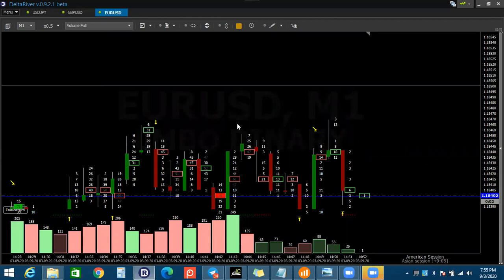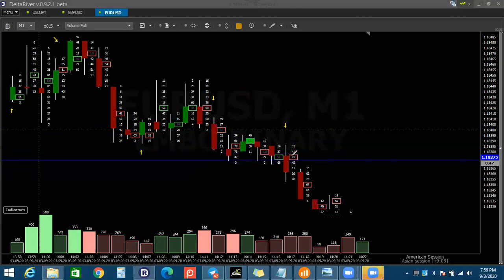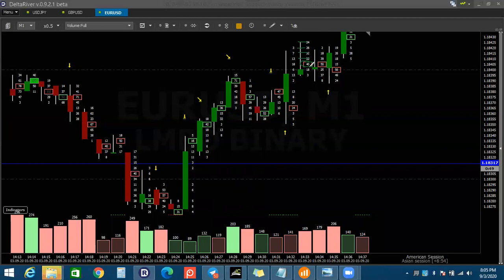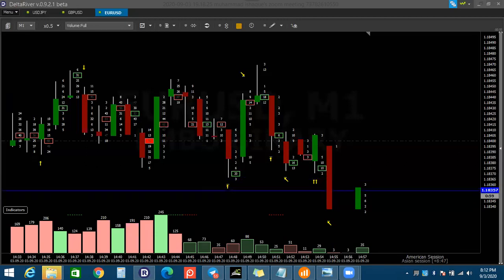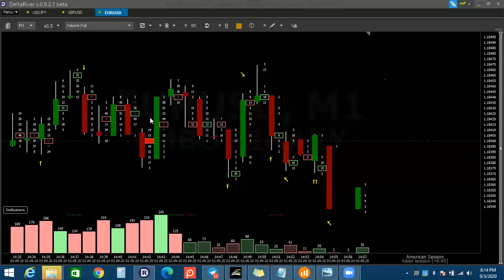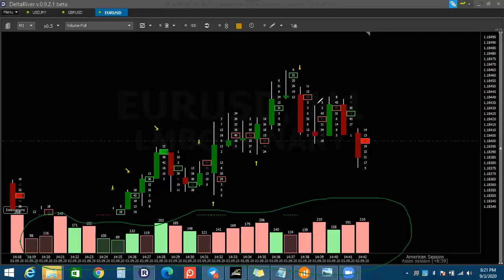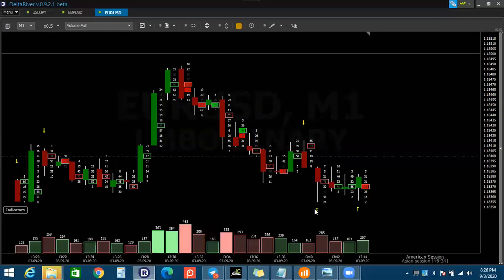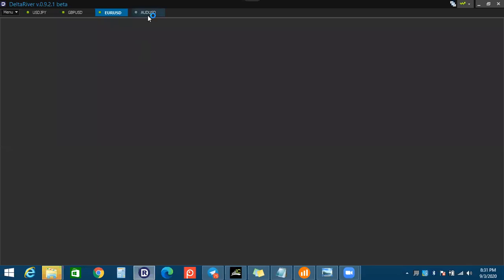Delta River Binary Course Class2 Part2